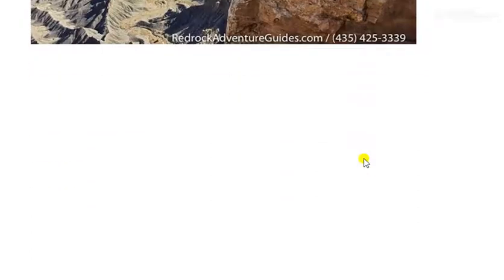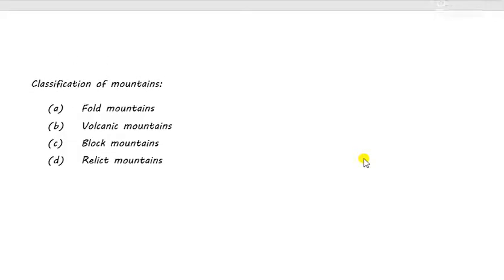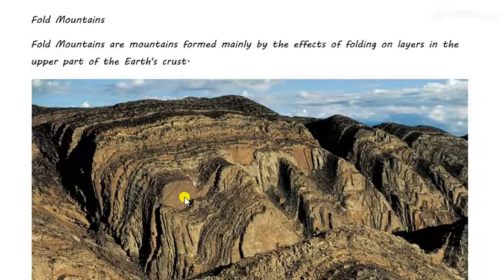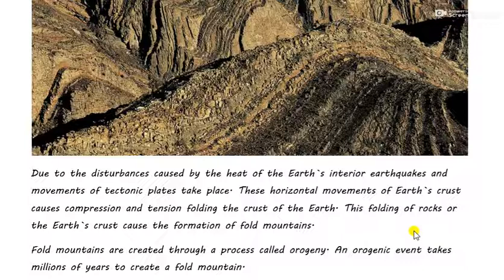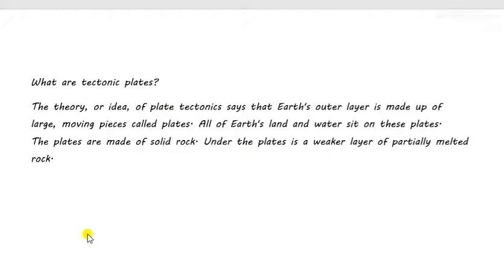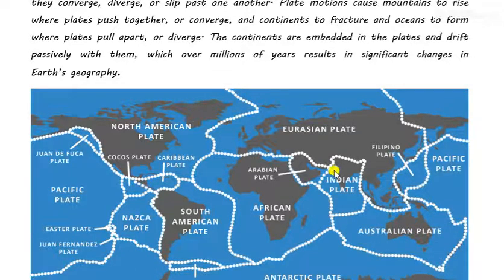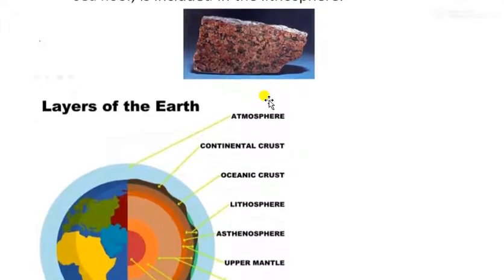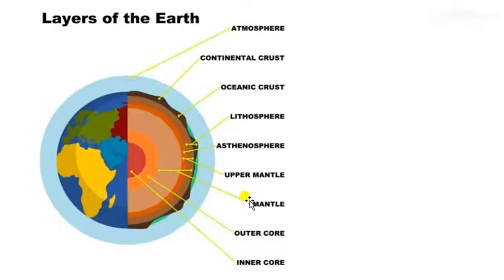Geography for Class IX. 2nd lecture on Geomorphic processes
Subject: Geography.
Standard: IX.
Chapter: Geomorphic processes and landform of the Earth.
Topic: Fold mountains.